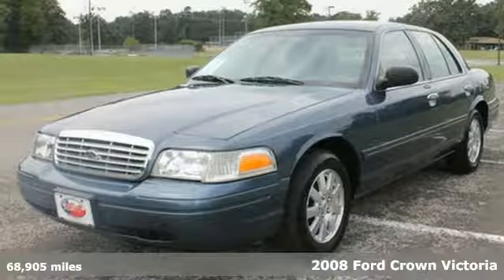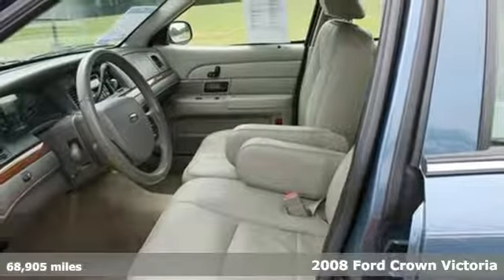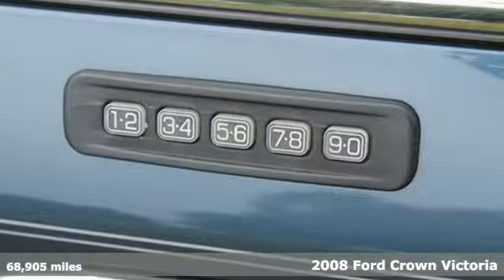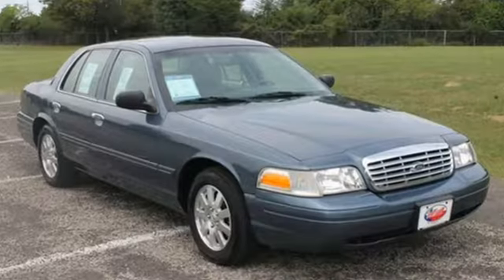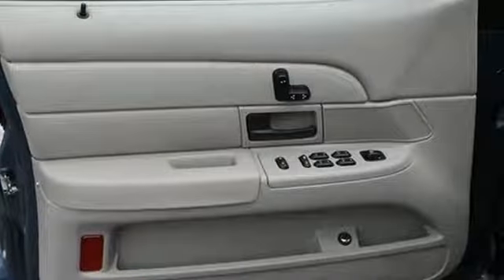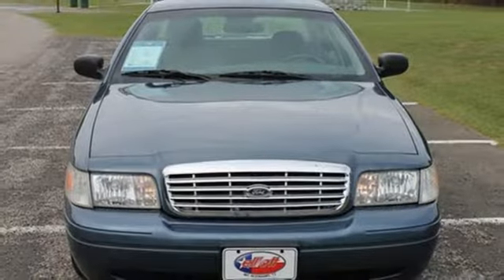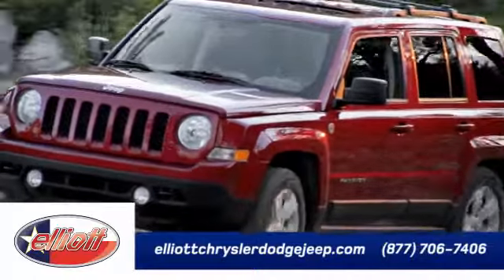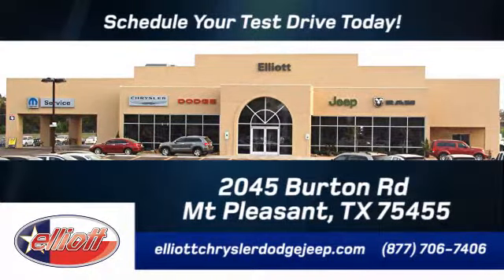2008 Ford Crown Victoria Mt Pleasant TX Greenville, TX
Year: 2008
Make: Ford
Model: Crown Victoria
Trim: LX
Engine: 4.6L V8
Transmission: Automatic 4-Speed
Color: Blue
Mileage: 68905
Stock #: C2000A
VIN: 2FAFP74V48X121606
Crown Victoria LX 4D Sedan 4.6L V8 SEFI FFV OHC 4-Speed Automatic with Overdrive RWD Blue Automatic temperature control Power driver seat Remote keyless entry and Speed-sensing steering. Want to stretch your purchasing power? Well take a look at this attractive-looking 2008 Ford Crown Victoria. This great Crown Victoria is the car with everything you'd expect from Ford and THEN some. AutocheckA® vehicle history report We also have a great selection of new vehicles available too Excellent financing and extended warranties available Call Email or just come on in to test drive today! We are conveniently located on I-30 just west of the Titus Regional Medical Center on the frontage road ELLIOTT AUTO GROUP~WHERE THE ADVERTISED PRICE IS THE ACTUAL PRICE

Address:
2045 Burton Rd.